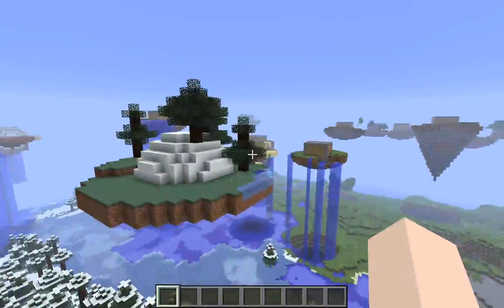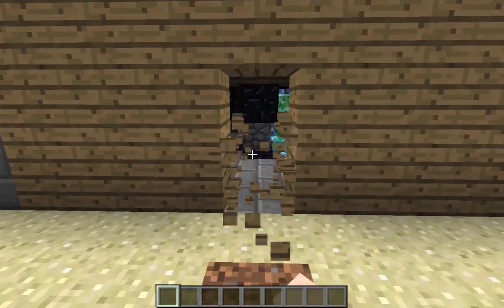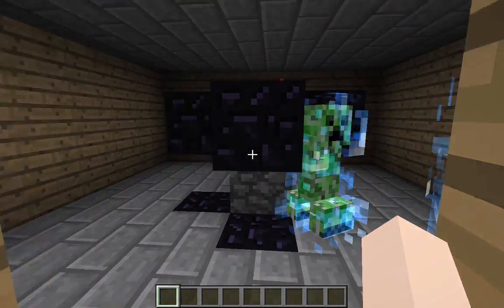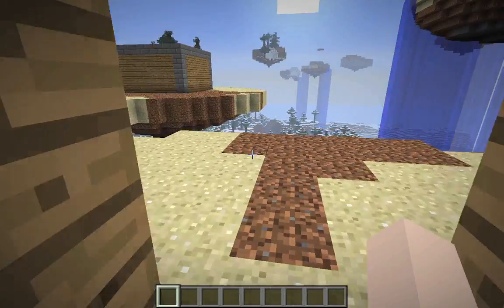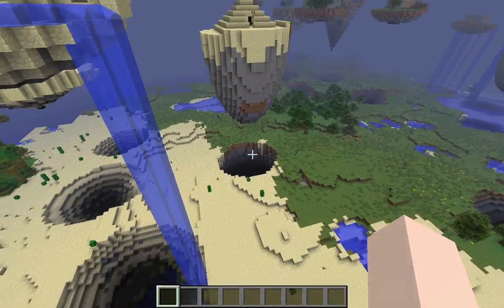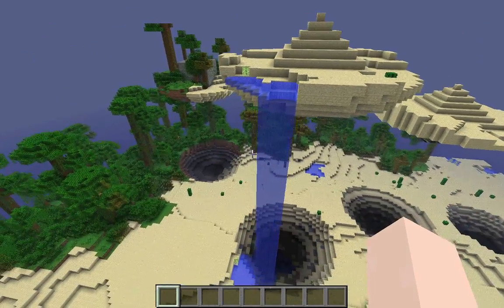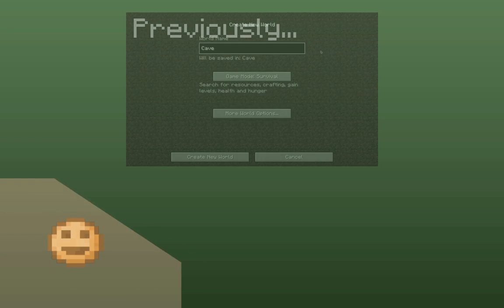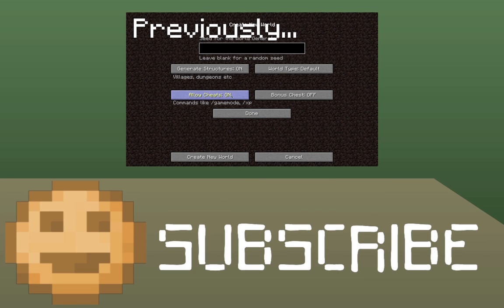Minecraft Mod: Floating Ruins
Taco shows off a mod that generates floating islands with ruins on top that contain dungeons with mob spawners and treasure!

By: Wesley Devine, Lynne Publishing